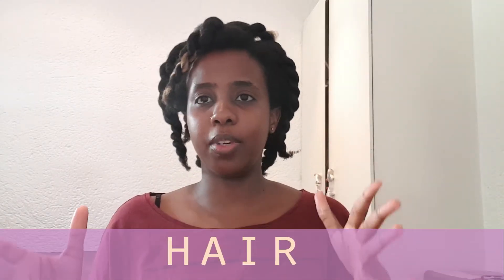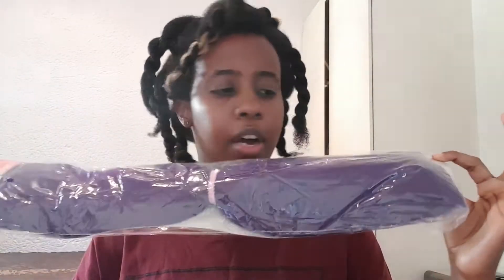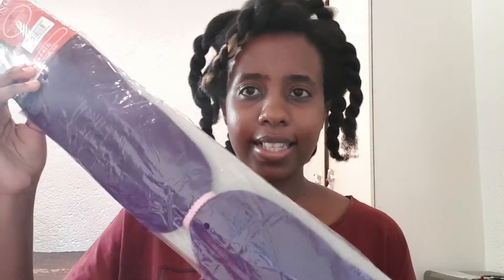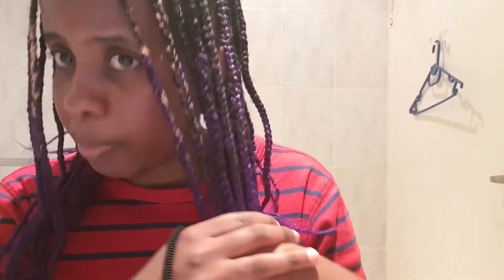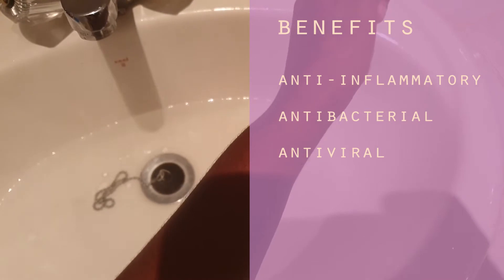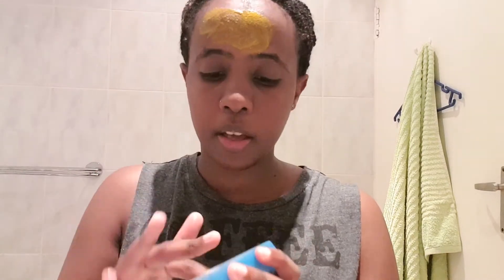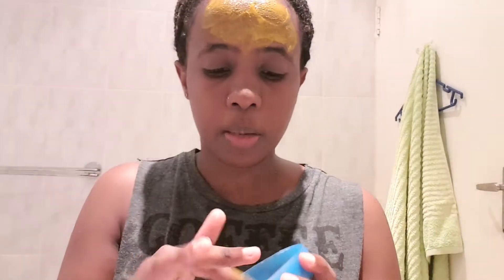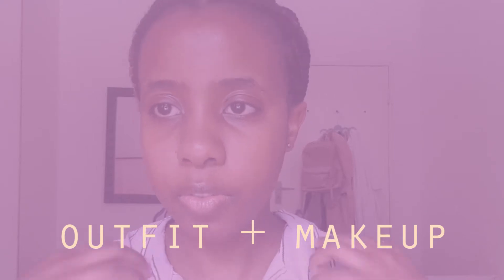MINI GLOW UP CHALLENGE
Purple reign

🌻 Music

Consoul - all thru tha nite [SOUNDCLOUD]
Omnibeats - Roofles [SOUNDCLOUD]